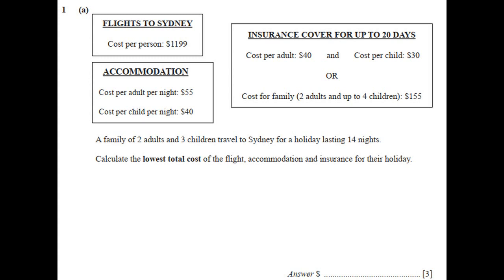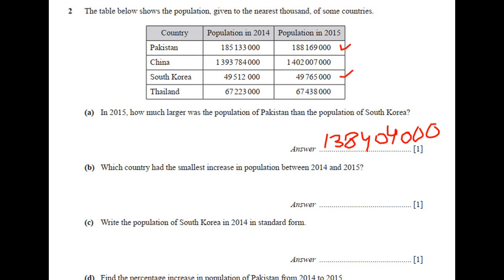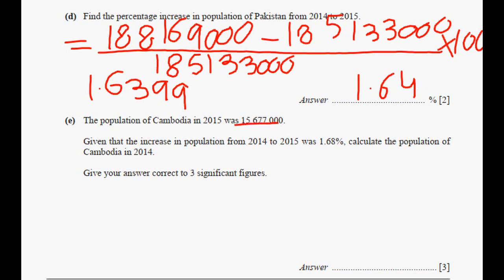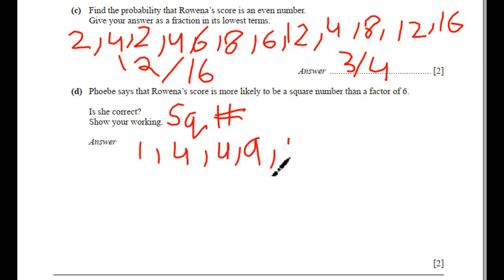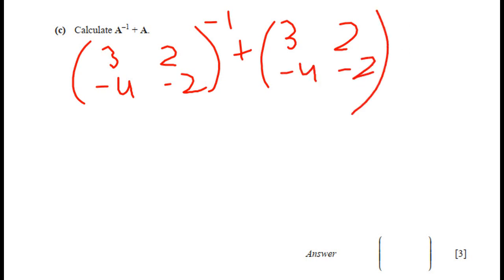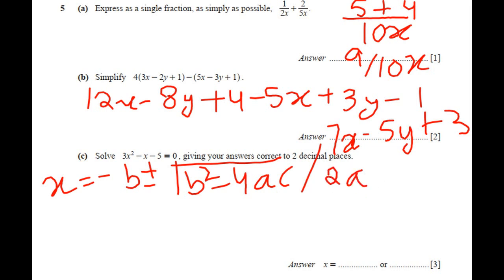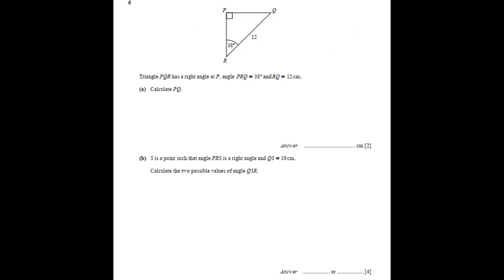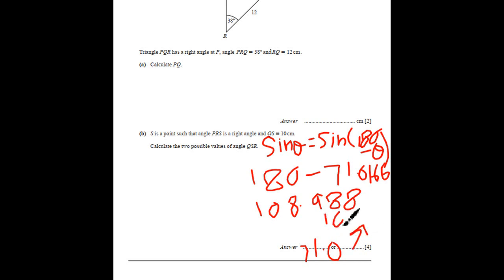4024/22/M/J/17 Q1 to Q6 by Mariam Javaid Amir